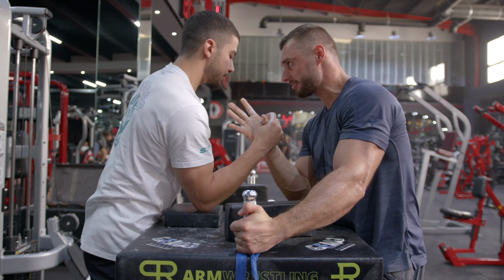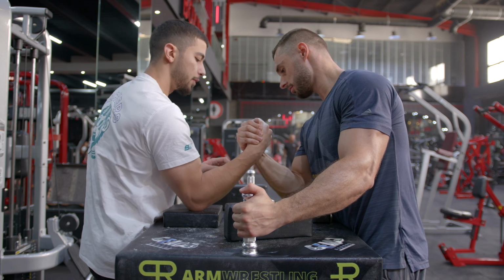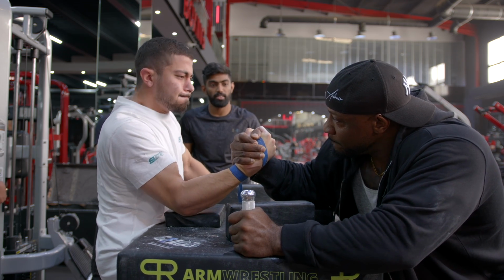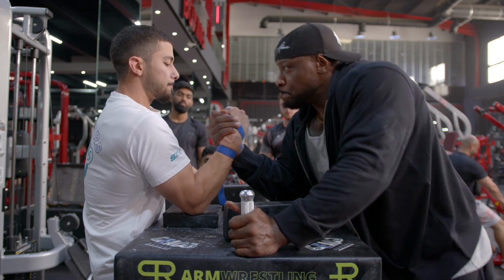Massive Bodybuilder Comes to Arm Wrestling Practice and Crushes Us - Larry Wheels Refs!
This week's practice features Larry Wheels reffing a match and massive bodybuilder Xavier Adonis trying arm wrestling for the first time. Xavier crushes most of us with pure strength and his massive hands.